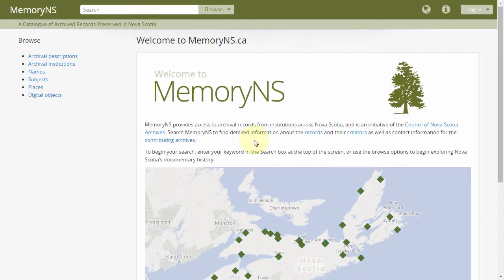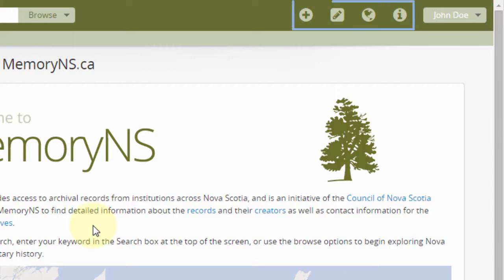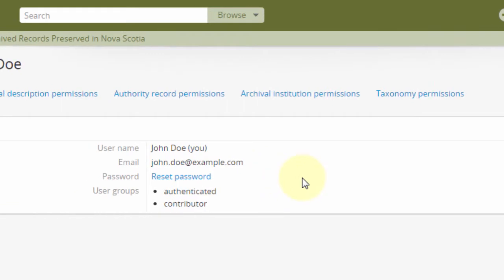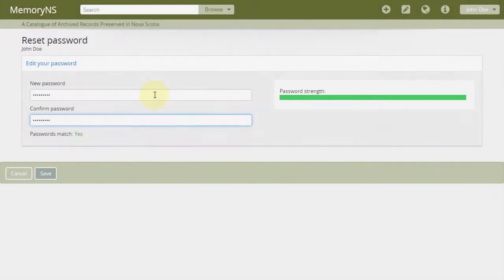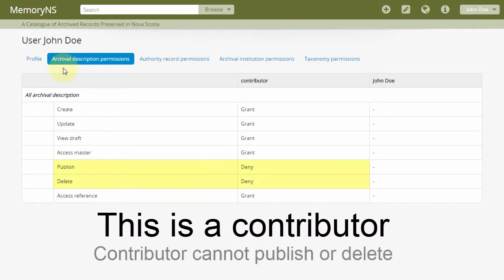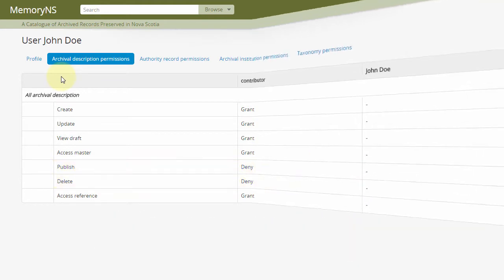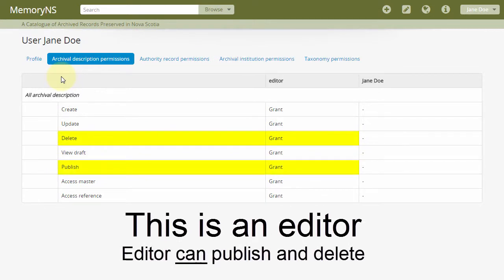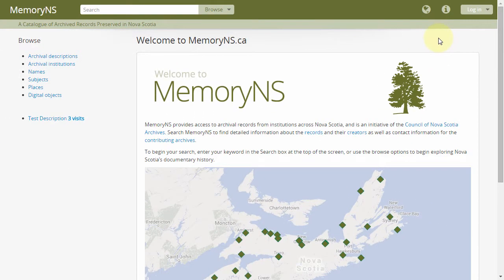Logins and Roles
This covers the basic tasks of logging in and out of MemoryNS, and includes a brief description of typical roles and permissions.